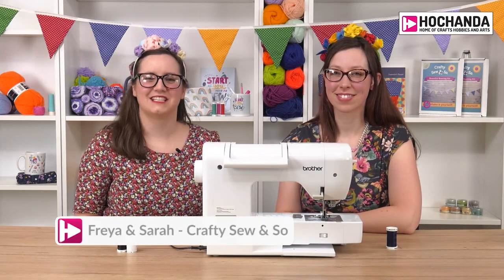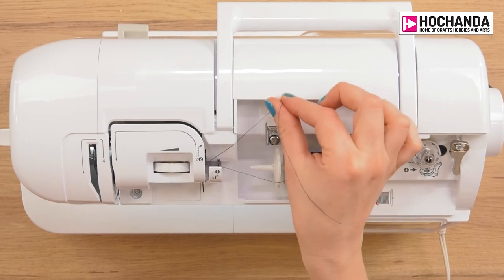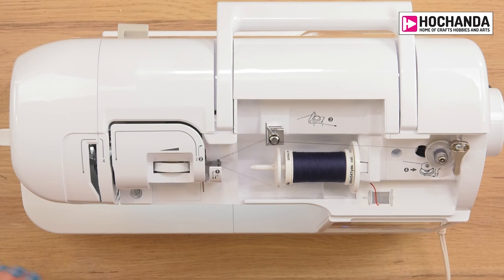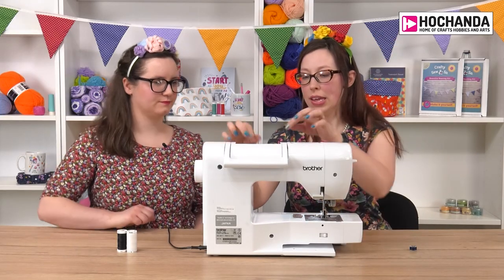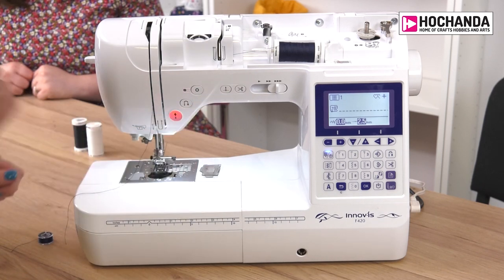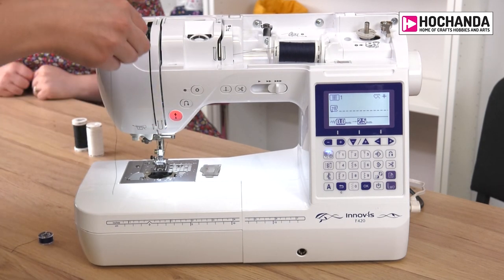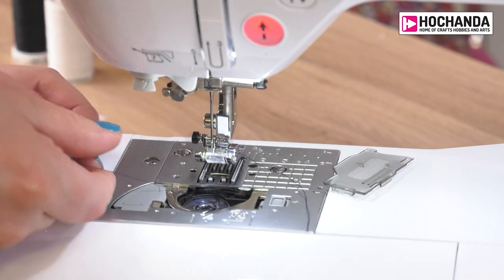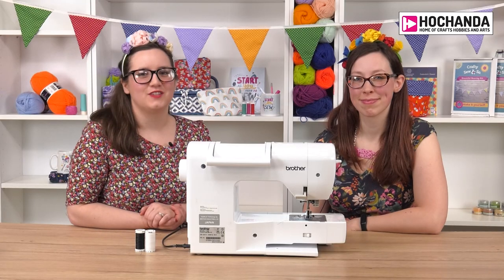How to Thread Your Sewing Machine with Crafty Sew & So at Hochanda!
New to sewing? Not sure how to thread up your machine? Well check out this easy to follow tutorial on how to thread up your machine so you are ready to get sewing!